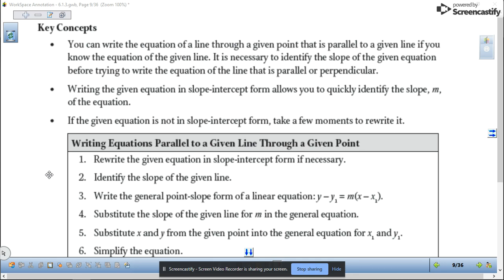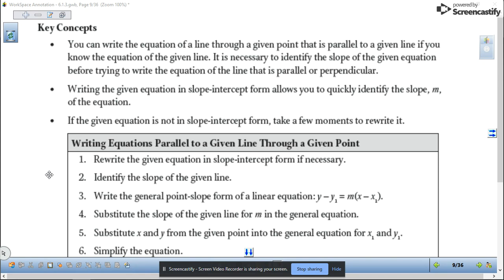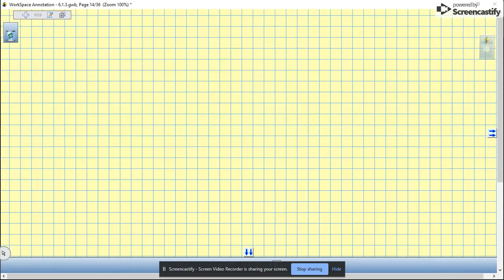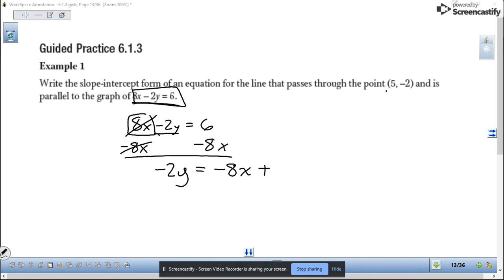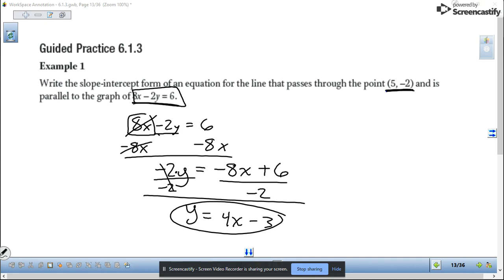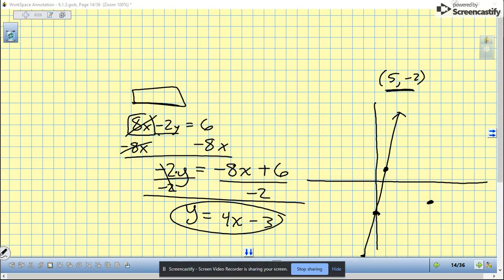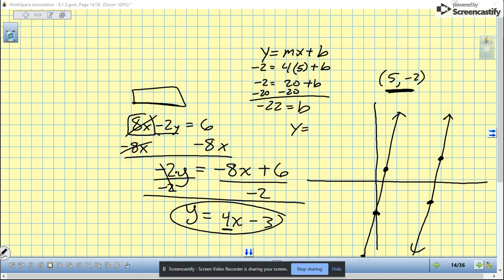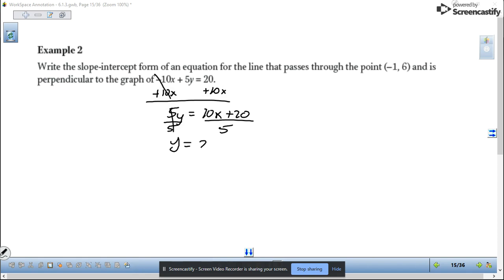Lesson 6 1 3 Part 1